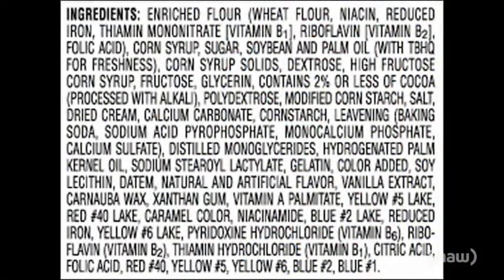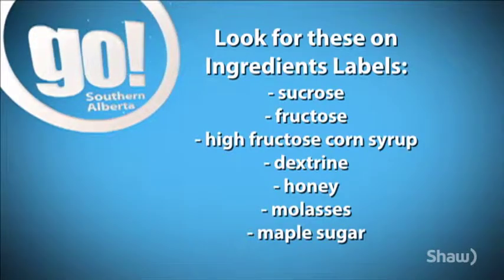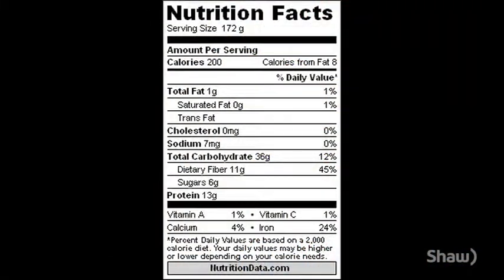AHS Health Matters on Shaw TV: Sugar and its Affects on our Bodies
How sugar affects our bodies, and how you can avoid excess sugar in your diet.